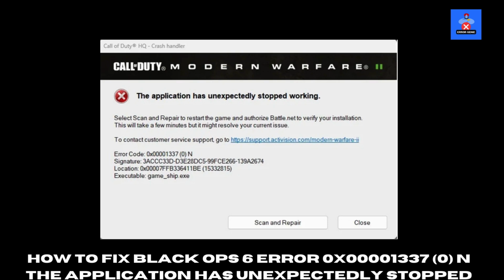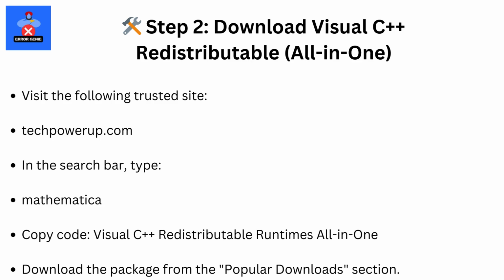How To Fix Black Ops 6 Error 0x00001337 0 N The Application Has Unexpectedly Stopped Working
How To Fix Black Ops 6 Error 0x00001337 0 N The Application Has Unexpectedly Stopped Working. Hey gamers! Is Call of Duty throwing the Error Code 0x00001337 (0) N your way and blocking you from jumping into the action? You've updated your graphics drivers, restarted your device, but nothing seems to work? Don't worry—Error Genie is here with solutions that actually fix the issue! Follow along carefully, and let’s get this error out of the way.

Step 1: Delete Call of Duty Folder (Documents)
Go to your PC’s Documents folder.
Locate and delete the "Call of Duty" folder.
Don’t worry! This folder will automatically regenerate when you relaunch the game.
Launch Call of Duty and check if the error is gone.

Why This Works:
Corrupt configuration files often cause errors. Deleting the folder forces the game to rebuild fresh, error-free settings.

Step 2: Download Visual C++ Redistributable (All-in-One)
In the search bar, type:
mathematica
Copy code
Visual C++ Redistributable Runtimes All-in-One
Download the package from the "Popular Downloads" section.
Select a server near your location (for example, USA or EU).
Once downloaded, extract the file and run the installer.
After installation, restart your PC and relaunch Call of Duty.

Why This Works:
Missing or outdated Visual C++ libraries are a common cause of COD crashes and errors. This step ensures you have the correct runtime files.

Step 3: ALT + TAB Trick (Connecting to Servers)
Launch Call of Duty.
As the game begins to connect to servers, quickly press ALT + TAB.
Wait until the game reaches the "Message of the Day" screen.
Return to the game by pressing ALT + TAB again.

Why This Works:
This forces the game to bypass certain loading triggers that may cause freezes or errors during server connection.

Final Solution: Submit a Support Ticket
If none of the above steps work:
Submit a support ticket to Activision through the official site.
Explain the error code and steps you’ve taken to troubleshoot.

Pro Tips to Prevent Future Errors:
Always keep your graphics drivers updated.
Regularly clear cache and verify game files through Steam or Battle.net.
Avoid overclocking if COD consistently crashes.

Got questions or still facing issues? Drop a comment, and I’ll help you out!

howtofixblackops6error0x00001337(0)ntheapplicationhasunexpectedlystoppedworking